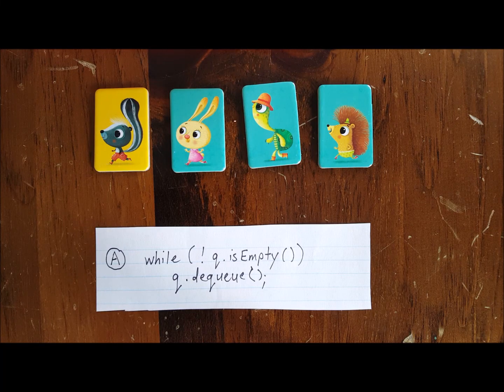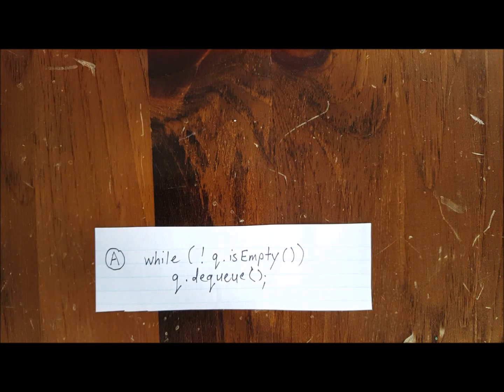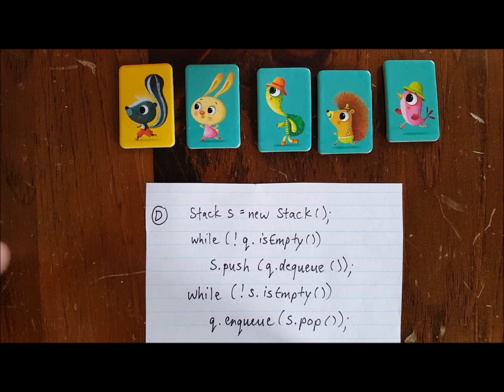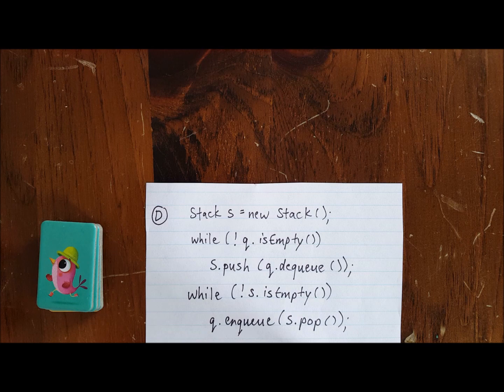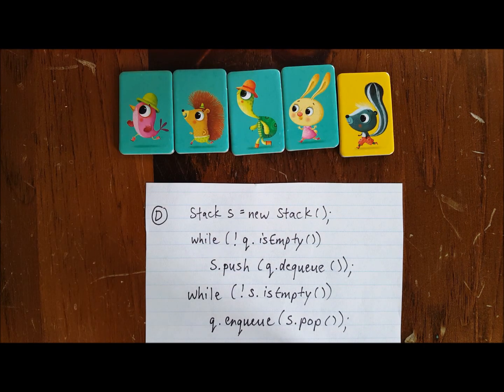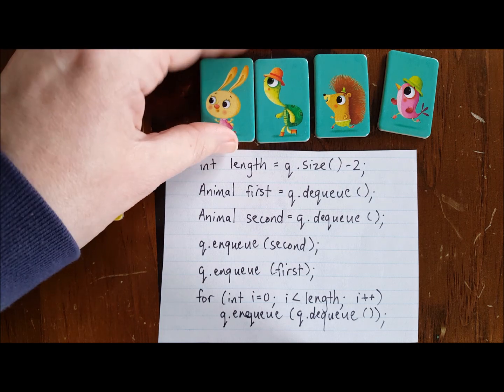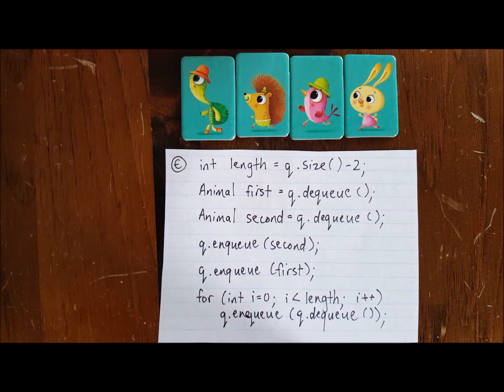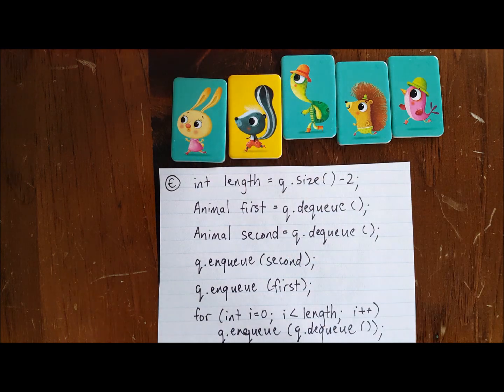Queue Tracing Code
For Grade 12, ADT & Objects Unit